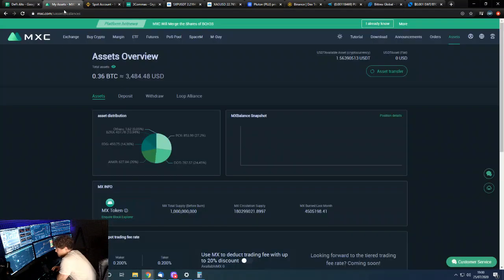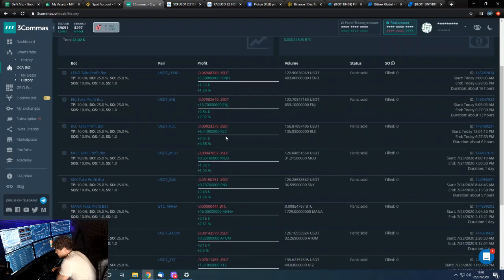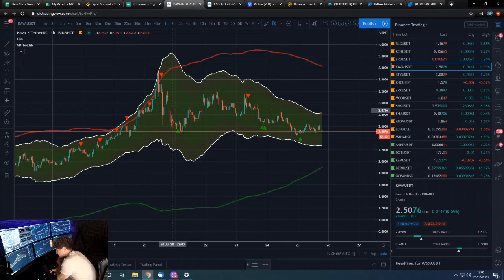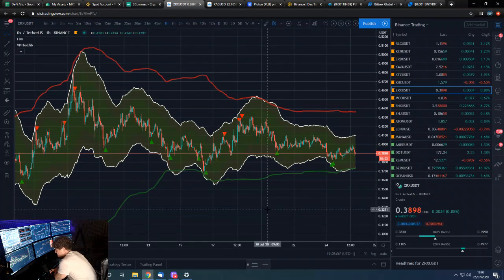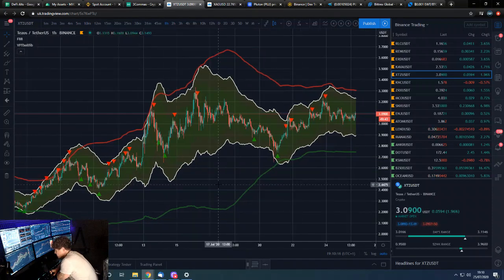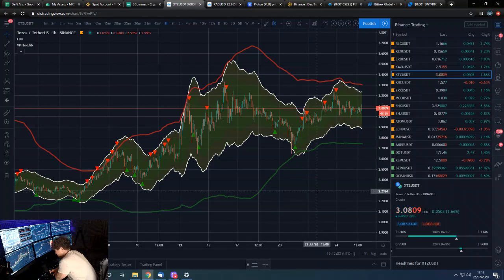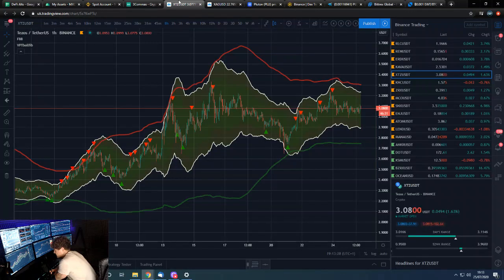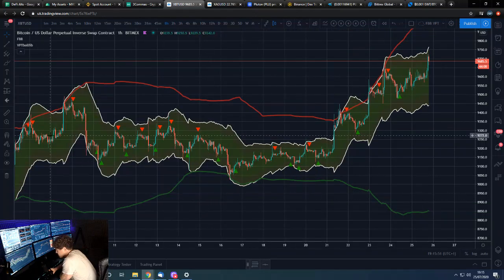🚀 BINANCE CHALLENGE DAY 10 🚀 Real life trading vlog 👌 9% unleveraged gains in 10 days!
Also if you would be so kind, retweet my video link tweets :-)